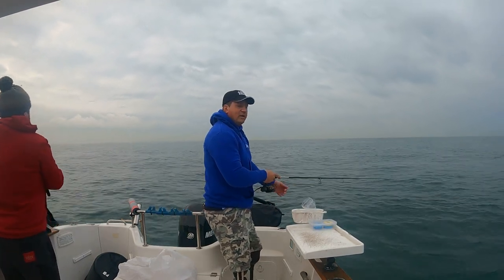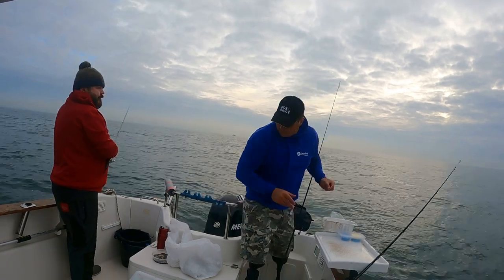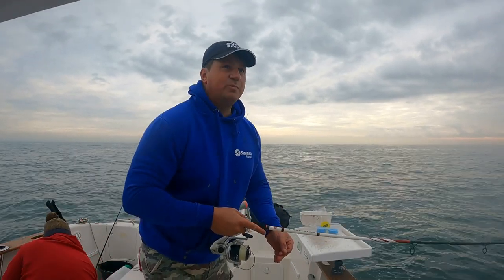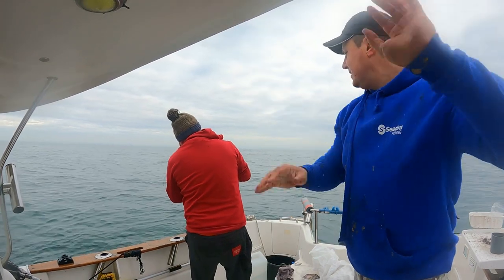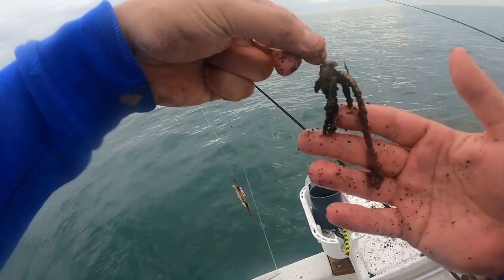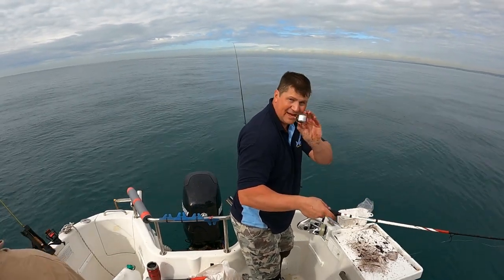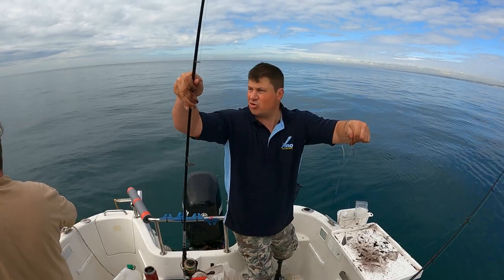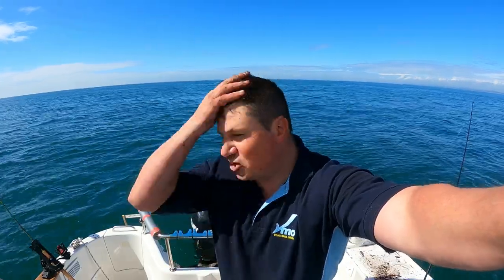Black Bream Madness 101 fish In A Mornings Fishing Out On a Reef From Brighton Marina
Spring is finally here in this Black Bream Bonanza.

After a few distinctly poor trips out and boating only a few fish for the miles it's now turned right on with a multitude of species now showing.

Here we hit a spot of reef with the aim of hitting some early bream and boy did we do it boating no less than 101 fish in just over 5.5 hours of fishing.

Ben